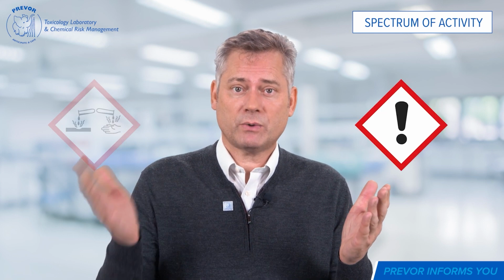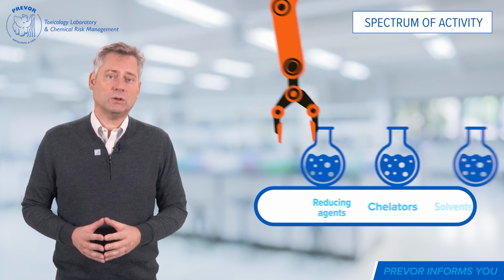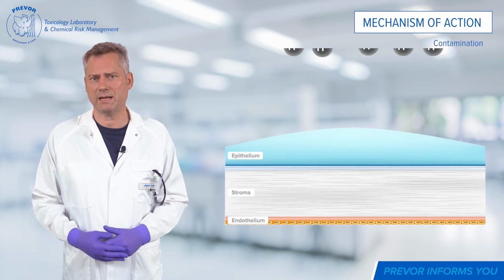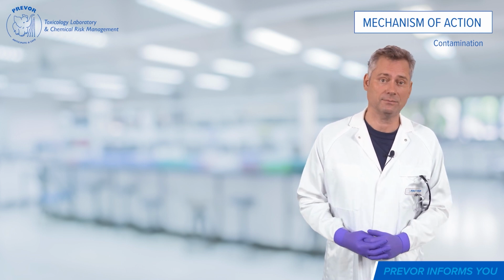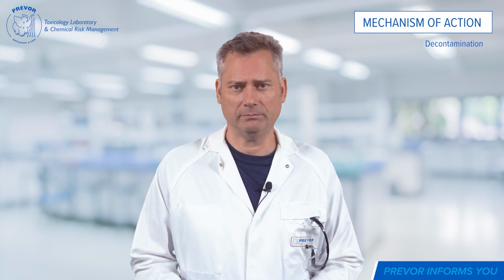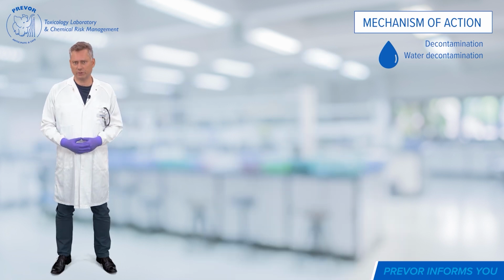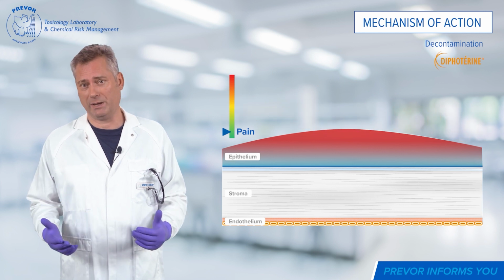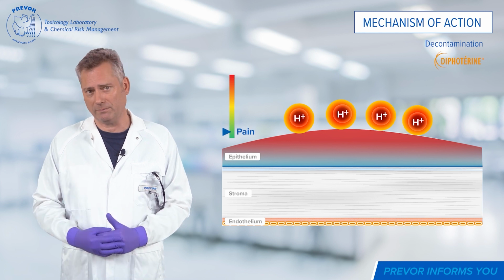8 The Diphoterine solution